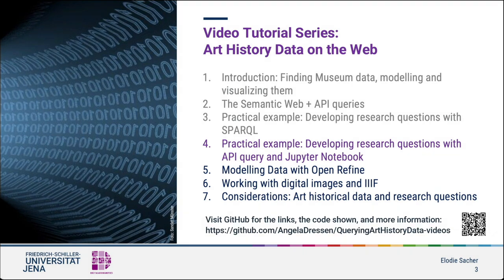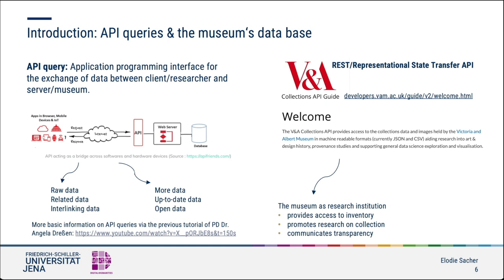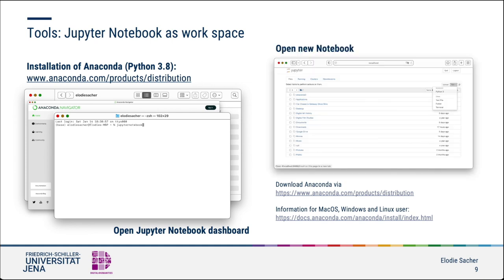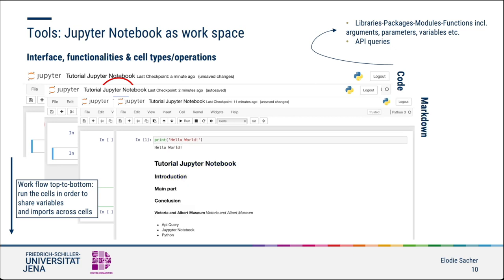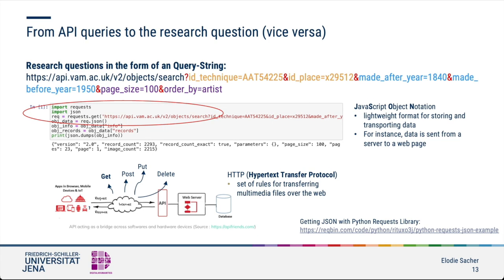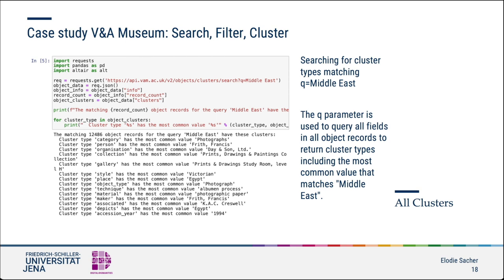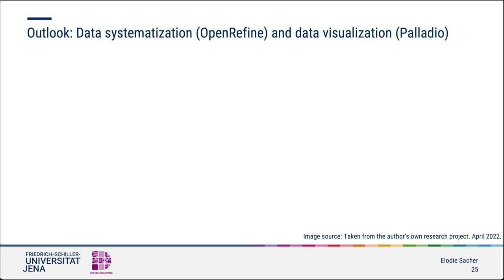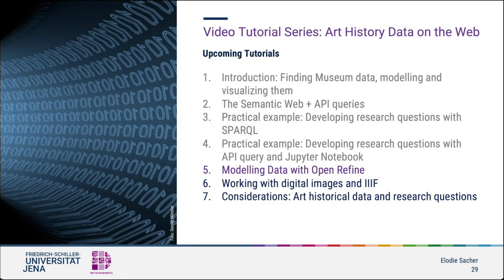Querying Art History Data on the Web (4/7): Research questions with API query & Jupyter Notebook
What is the link between API queries and the museum`s data base?
How can you develop a research question out of this and carry out research including data querying, processing and result generation with the help of Jupyter Notebook?

This video is part of the series Querying Museum Data/ Art History Data on the Web. It was created by Elodie Sacher (University Jena) and PD Dr. Angela Dreßen (Andrew W. Mellon Librarian) as a cooperation of the I TATTI Harvard University Center for Italian Renaissance Studies, the Technische Universität Dresden and the Project Digital4Humanities at the Friedrich-Schiller-Universität Jena.